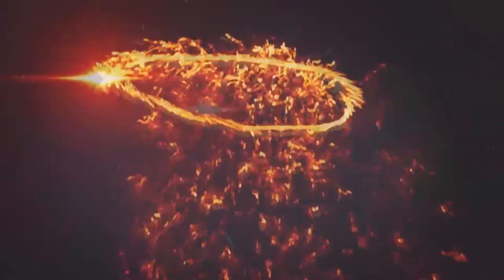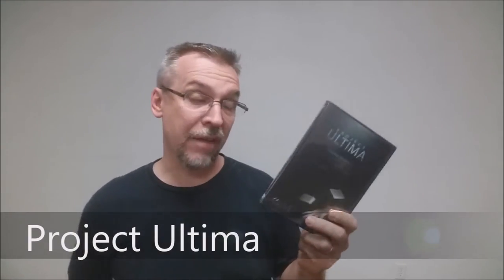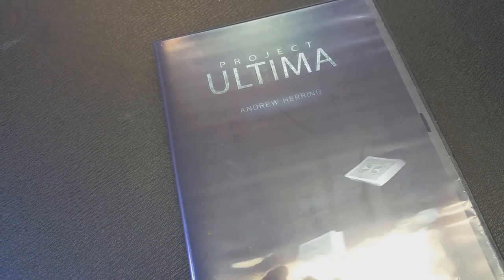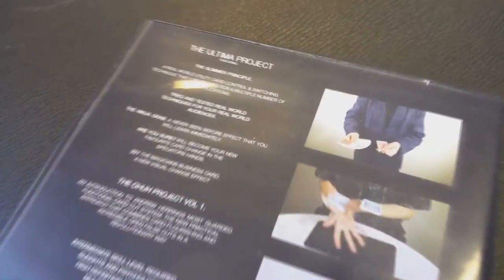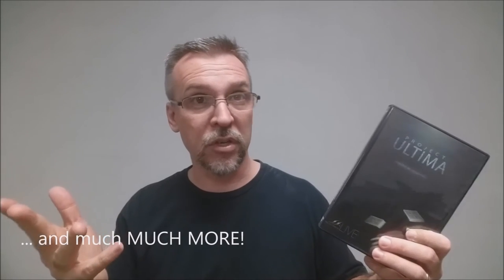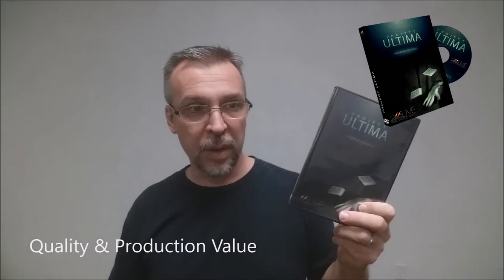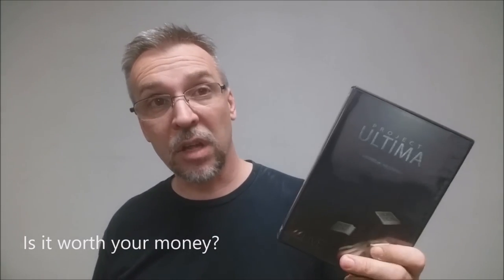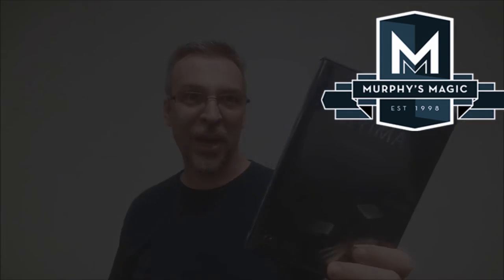Magic Review - Project Ultima by Andrew Herring [[ Card Tricks ]]